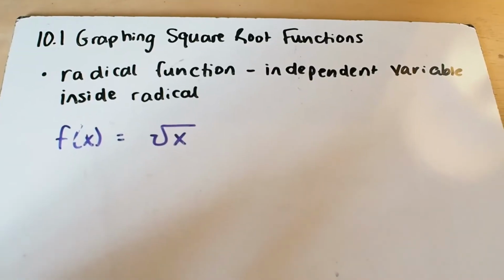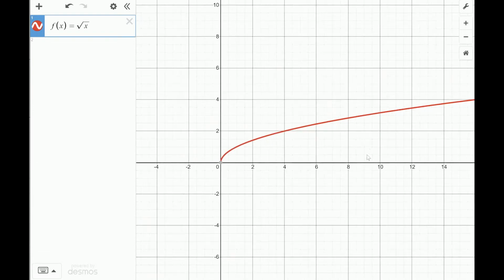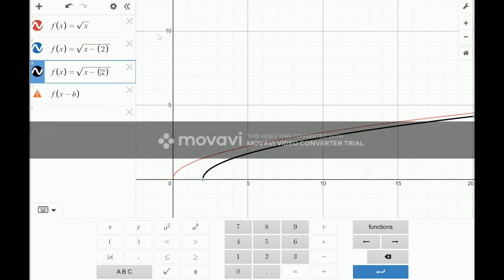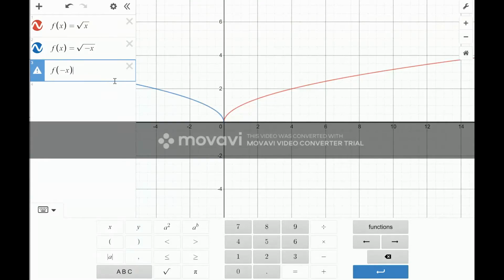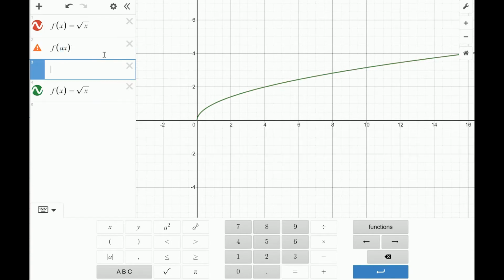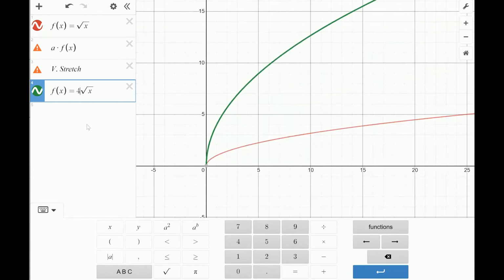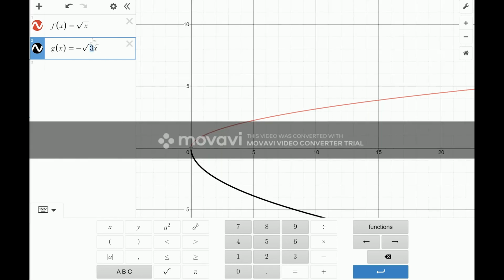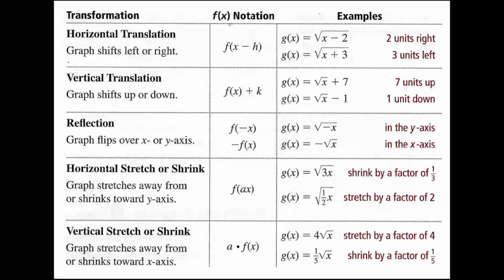Big Ideas Algebra 1 - 10.1 - Graphing Square Root Functions